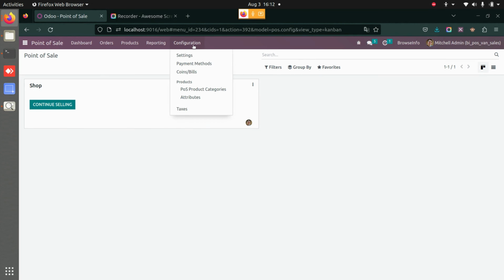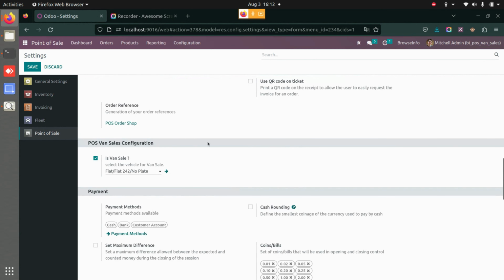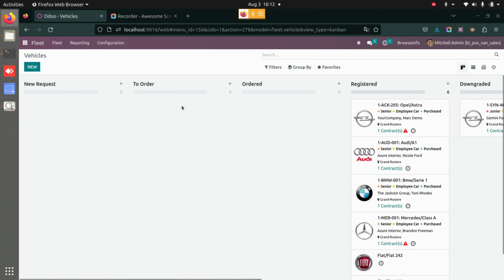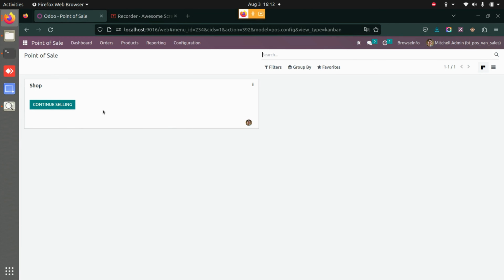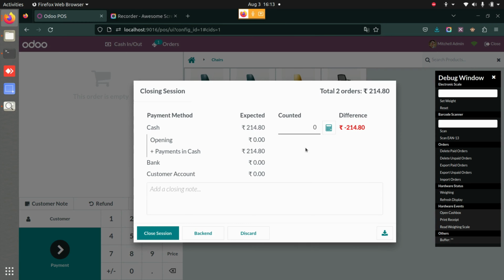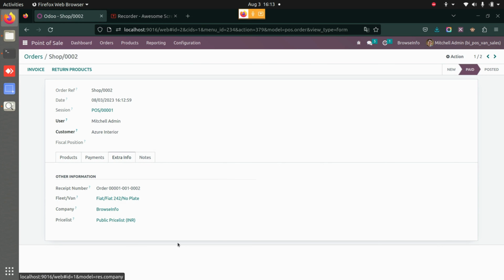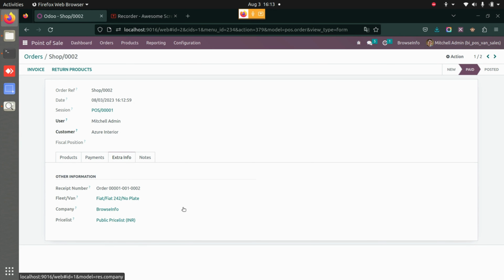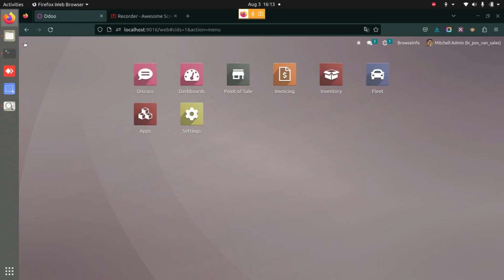A Comprehensive How To Guide on Implementing POS Van Sales in Odoo | POS Van Sales System Odoo Apps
POS Van Sales Odoo App Provides the process of selling products to customers or retailers through a convenient Van Sales system. Users can easily configure Van sales and designate the vehicle for the sales operation. This Odoo app allows users to view the configured fleet or Van directly in the Point of Sale (POS) receipt and the back end point of sale order. Also, offers functionality to enhance the efficiency of sales transactions, offering an effortless experience for businesses engaged in van-based sales operations.

Feature of This Odoo Apps :

- POS Configuration for Van Sales
- Sell The Product Through Van Sale

1. All in One POS Features in Odoo
2. Customer Statement and Customer Overdue Payments Vendor Bank Statements Reports Odoo
3. Global Dynamic Export Excel Reports For all Application in Odoo